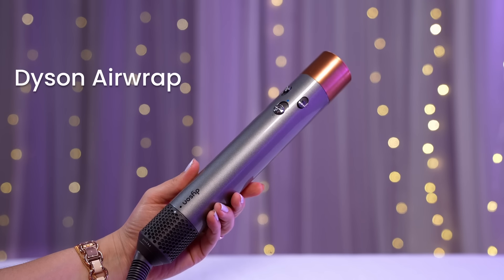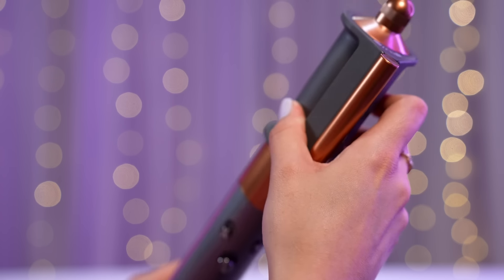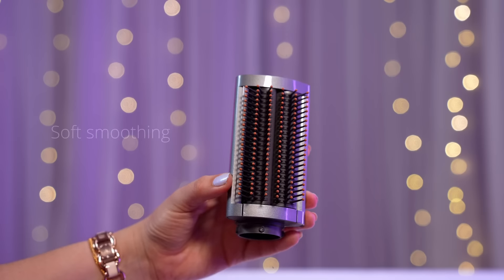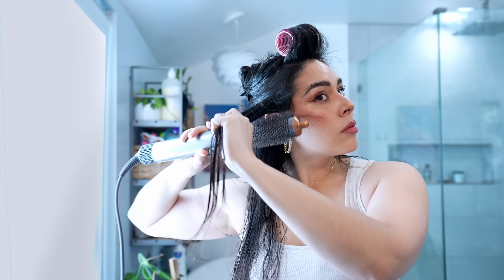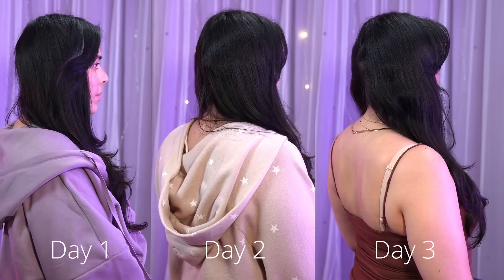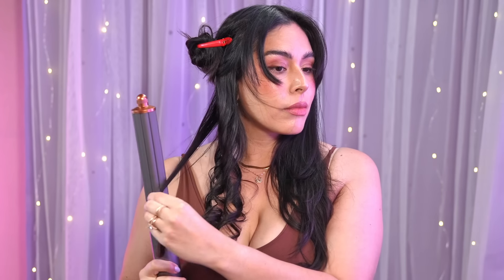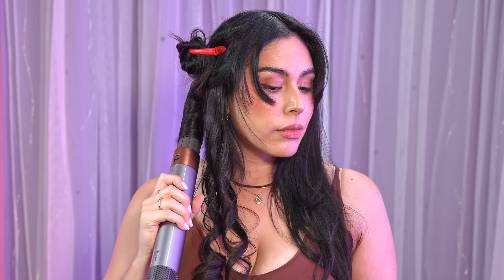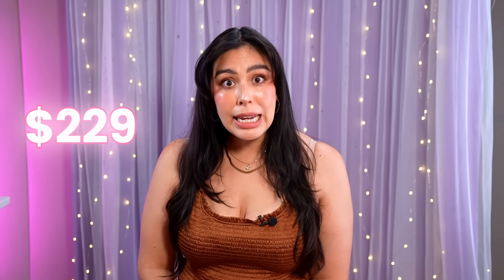Is the Dyson Airwrap WORTH IT?! - Honest Review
I am putting the Dyson Airwrap to the test! Here is my honest review...is it really worth it?!

★Depop - @Tiffyquake

Timestamps: